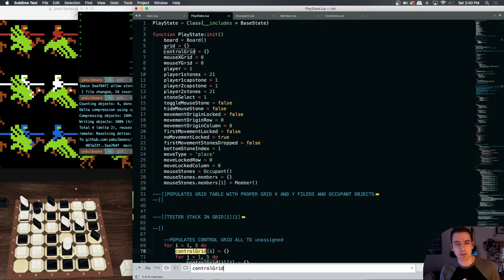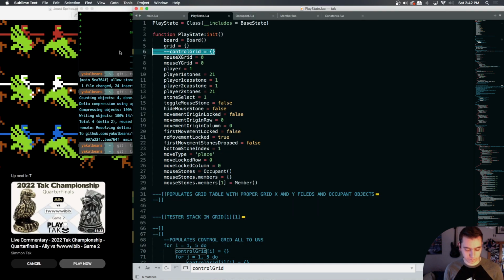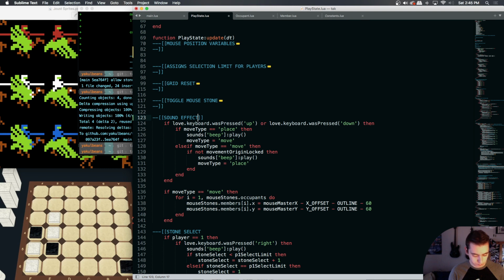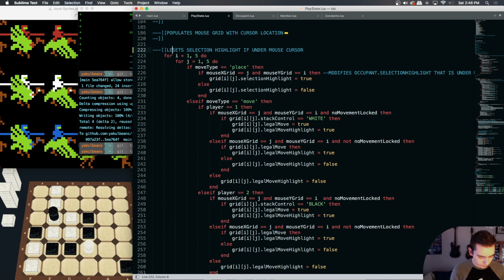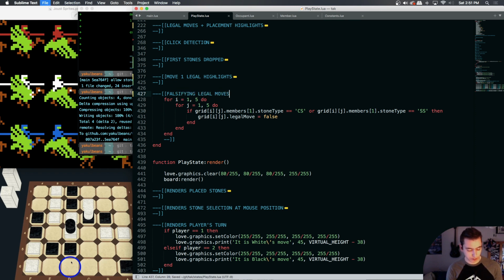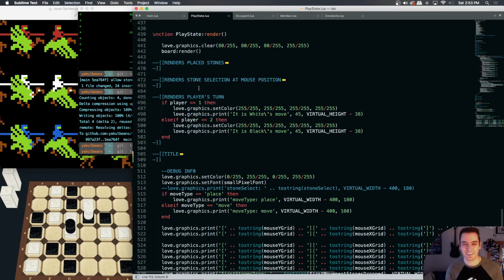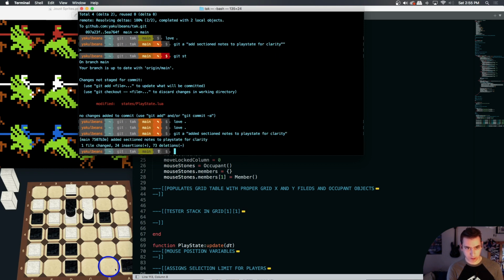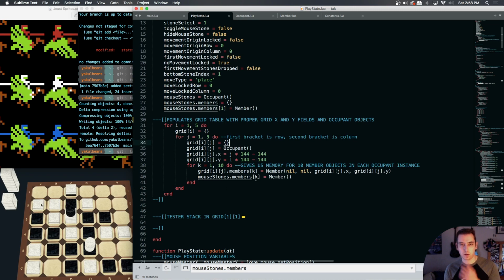Learning Programming #160: February 11th, 2023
git commit -m "added sectioned notes to playstate for clarity"